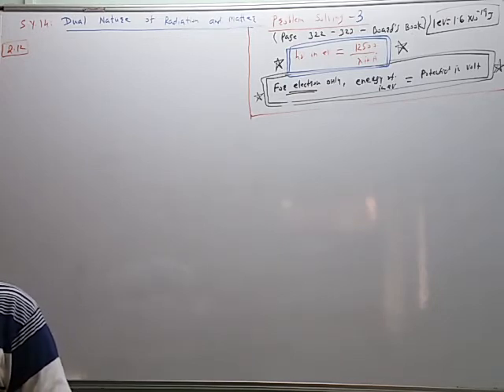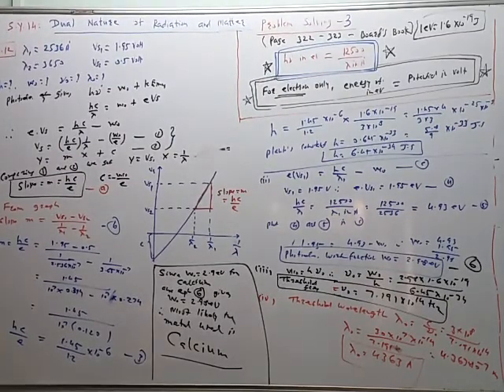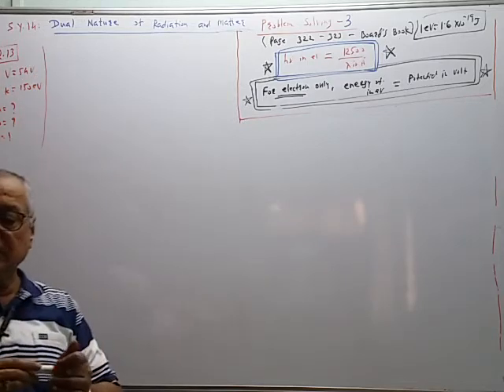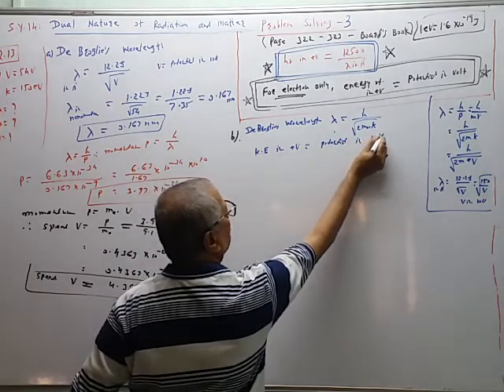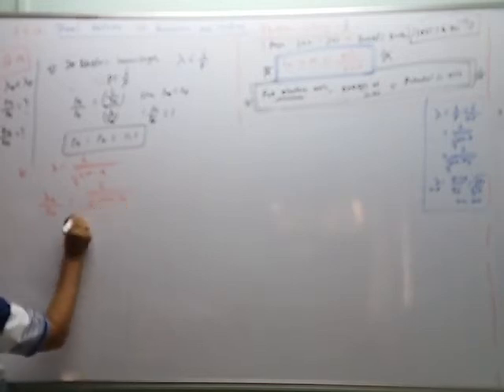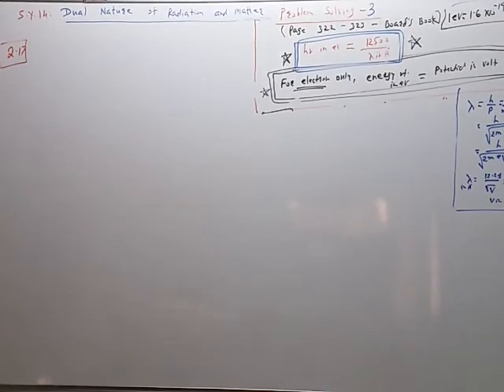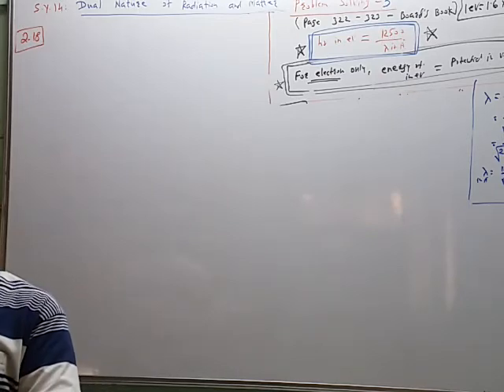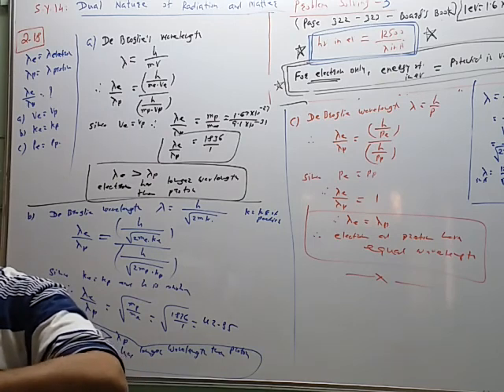SY-14, L-08: Dual Nature of Radiation & MatterProblem solving 3.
Problem solving 3 ends. chapter ends.